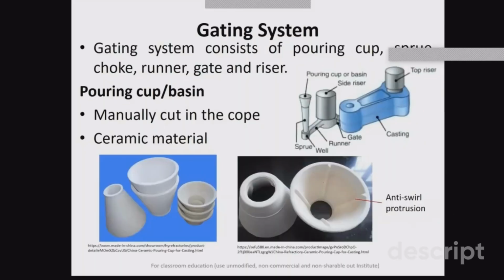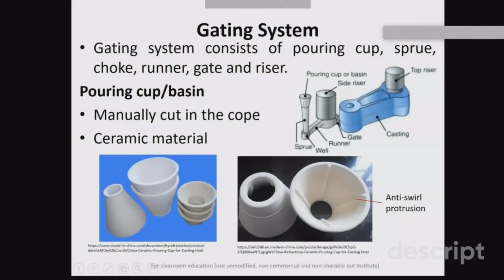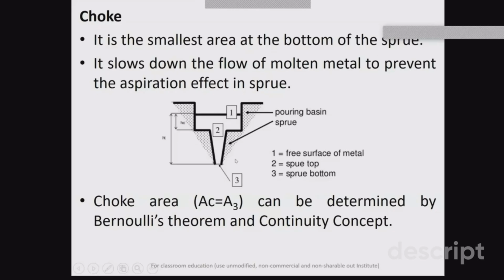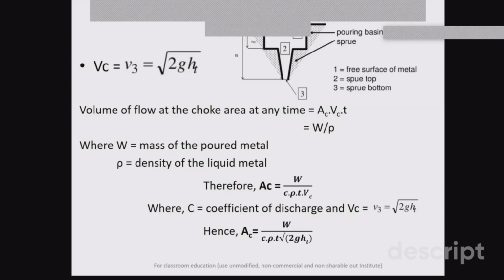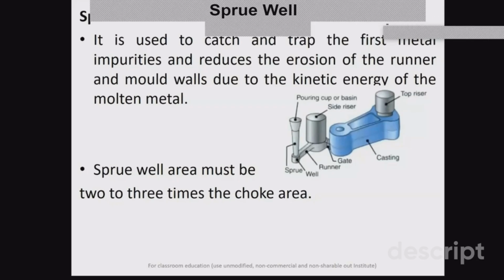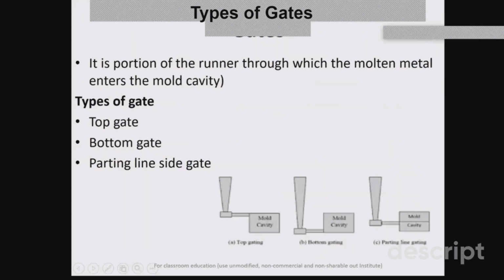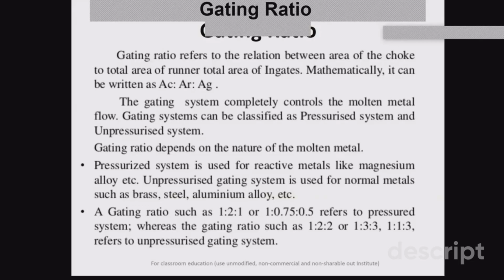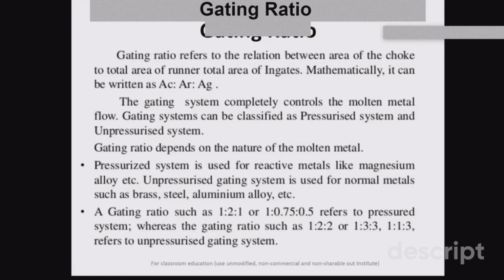🔴🔴🔥Mastering the Design of Gating System in Casting | Essential Guide for Foundry Engineers!🔴🔴🔥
Are you looking to enhance your knowledge of gating system design in casting? 🔥 In this video, we break down the essential components of a well-designed gating system—from the sprue to the runner and gate—to ensure smooth metal flow, minimize defects, and optimize casting quality!

🔹 What You’ll Learn:
✅ Fundamentals of a gating system and its role in casting
✅ Types of gating systems and their applications
✅ Key design considerations for efficient metal flow
✅ How to reduce turbulence, oxidation, and casting defects
✅ Practical insights with diagrams and real-world examples

This is a must-watch for mechanical engineers, foundry professionals, and students eager to master casting technology! 🚀

"The content in this video is for educational and informational purposes only. For the full disclaimer, please refer to the beginning of this video and visit the About section of this channel. I want to acknowledge the usage of some reputed books on Manufacturing & Production Technology for teaching and making video lectures such as Manufacturing Engineering and Technology by Serope Kalpakjian and Steven R. Schmid, Fundamentals Of Modern Manufacturing by M.P. Groover, DeGarmo's Materials and Processes in Manufacturing.